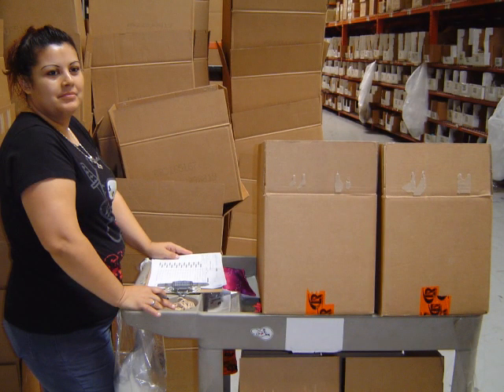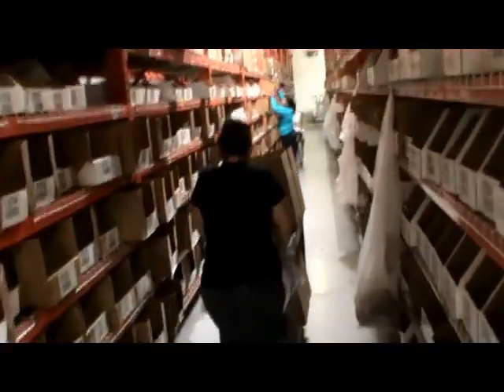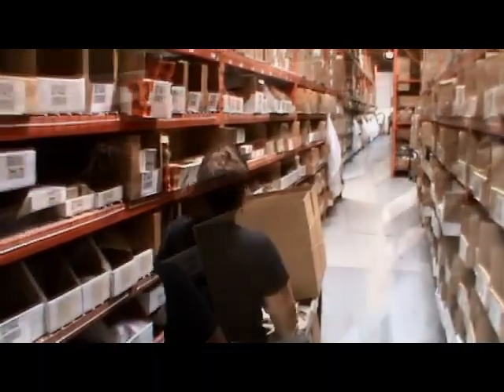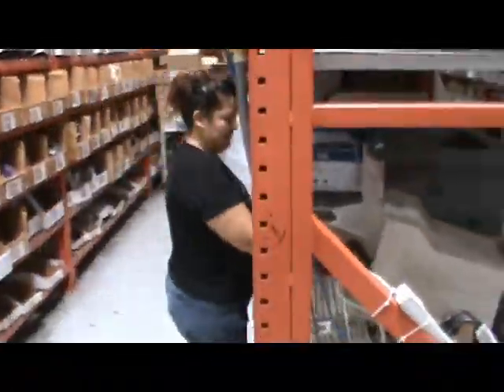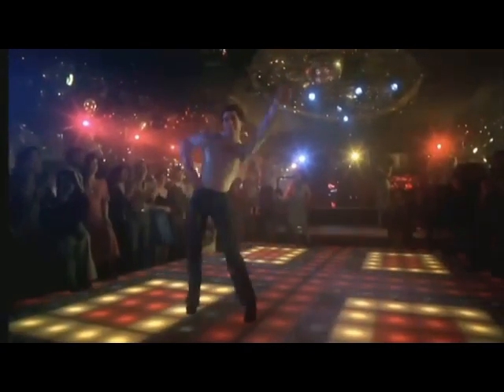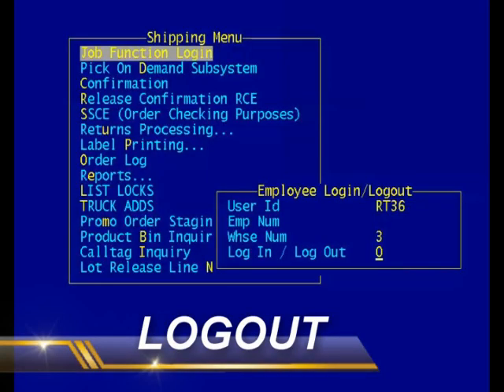L&R Warehouse Training Video - Order Filling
L&R Warehouse Training Video on Order Filling